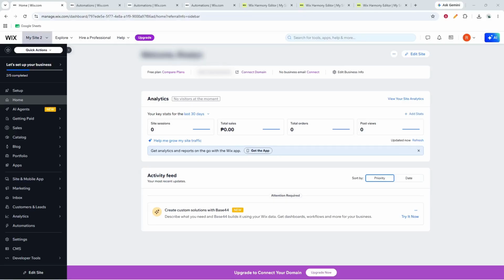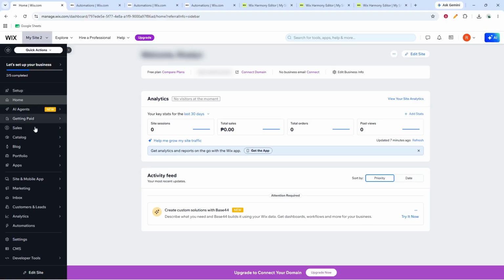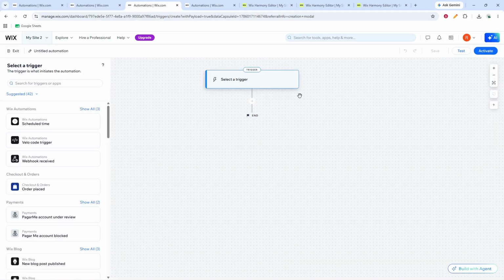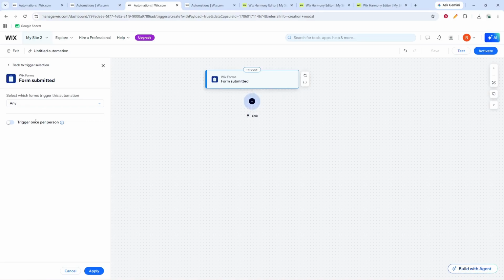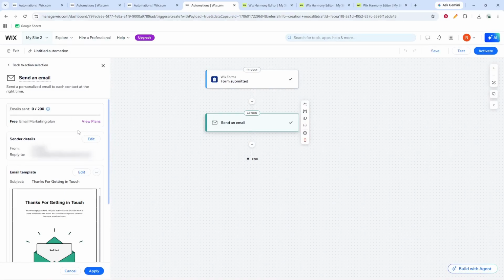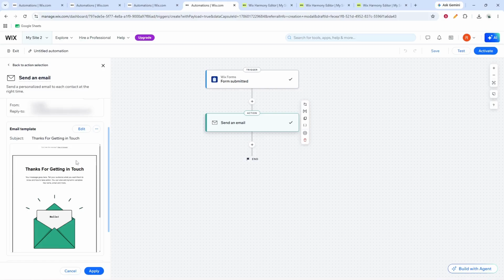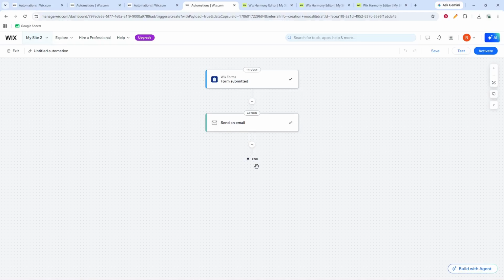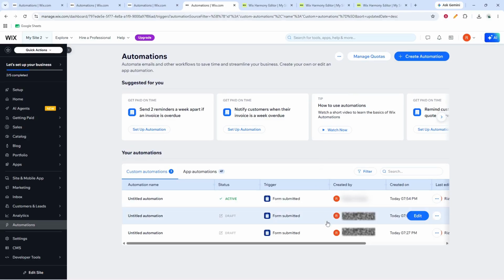How to Set Up Wix Automated Emails [2026 Full Tutorial]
In today's video, I'll show you how to set up Wix automated emails step by step. Whether you're sending welcome emails, following up with customers, responding to form submissions, or automating business communications, this guide will help you create automated emails in Wix.

You'll learn how to access Wix Automations, choose a trigger, add an email action, customize your email content, configure timing and conditions, and activate your automation.